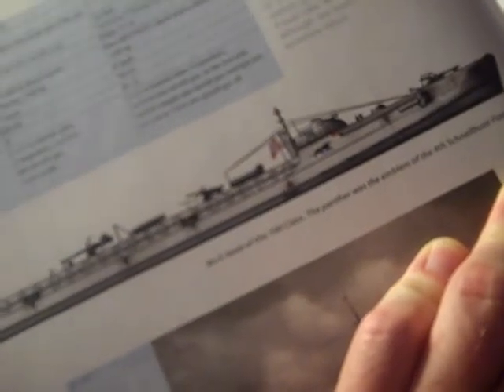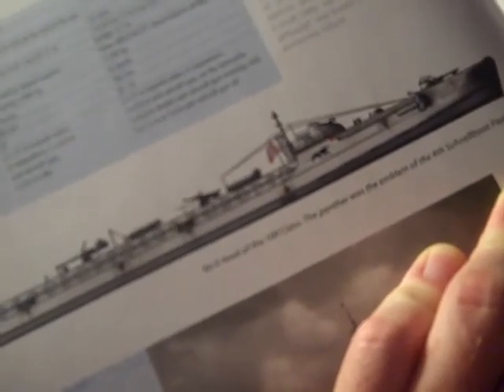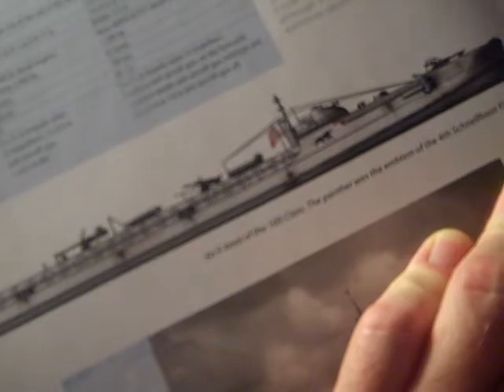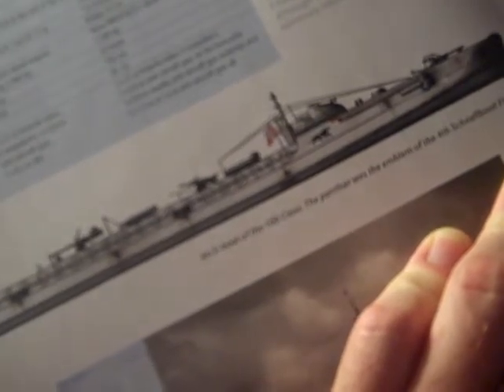Der Class S-12 E-Boot of Kriegsmarine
The speedy German boot of WW2.